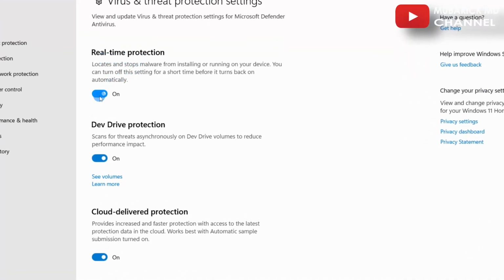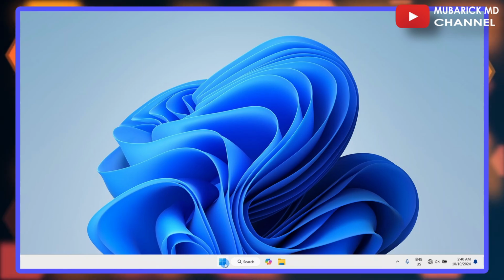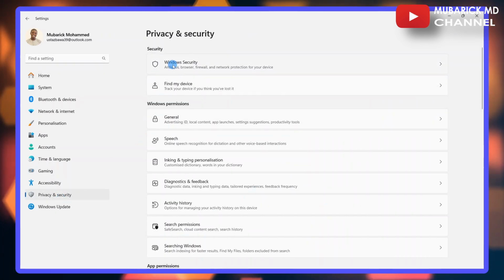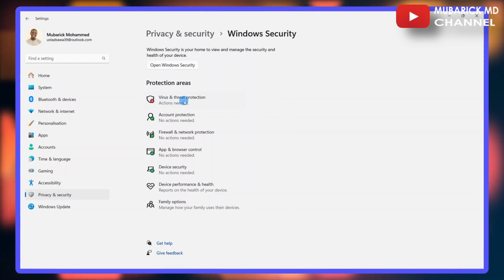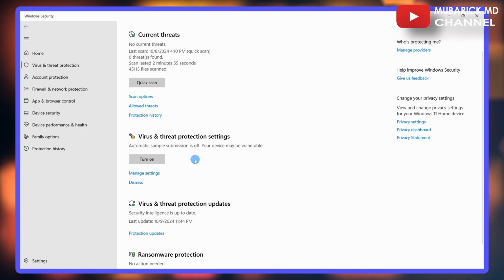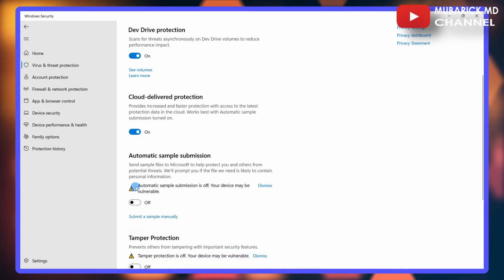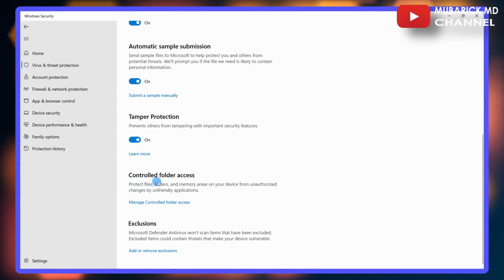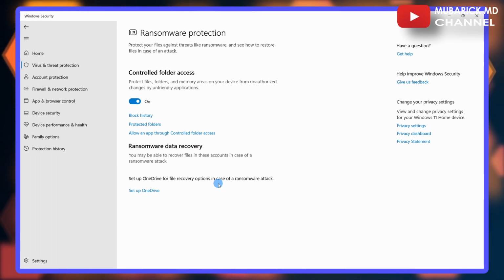How to Turn On Antivirus on Windows 11 (Windows Defender) - Full Guide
Learn How to Turn On Antivirus on Windows 11 with this simple and easy steps.